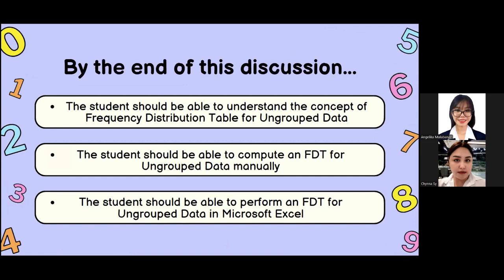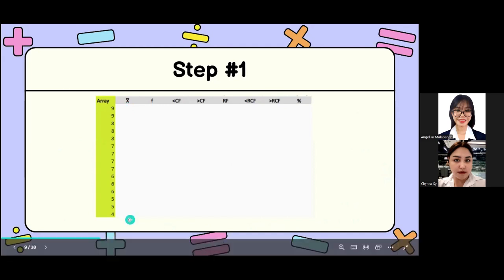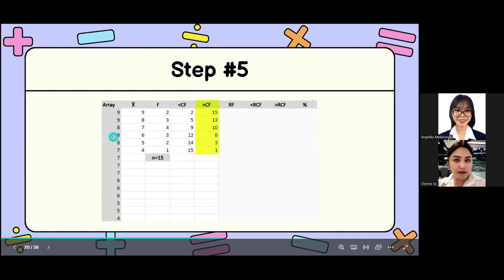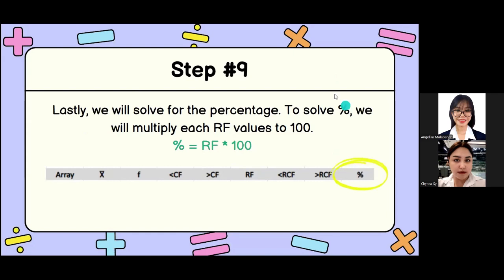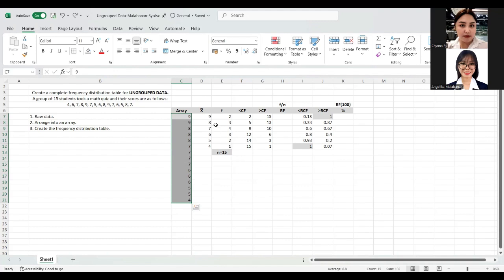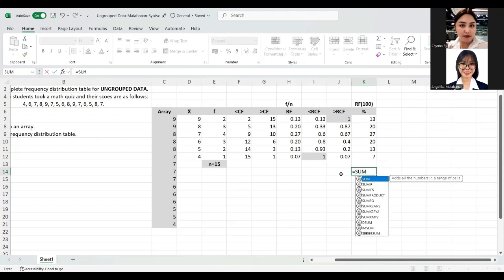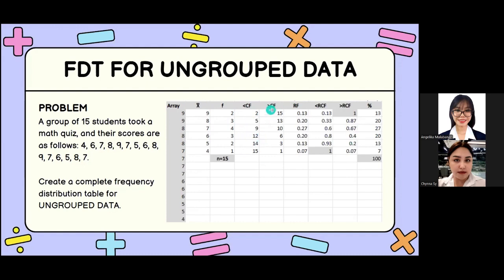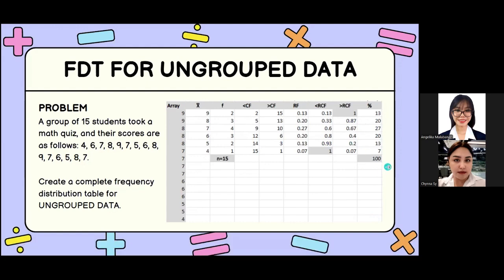[TUTORIAL] Frequency Distribution Table for Ungrouped Data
FDT